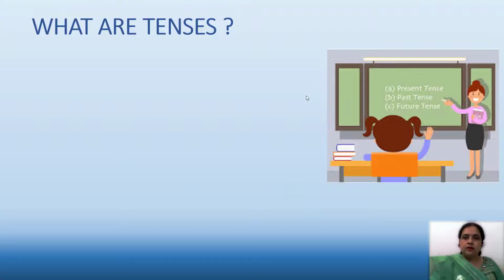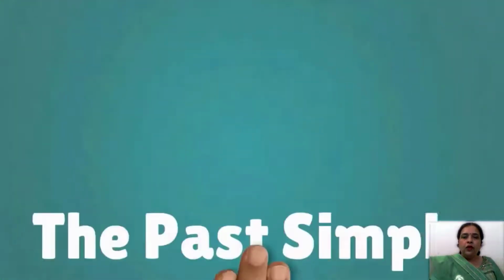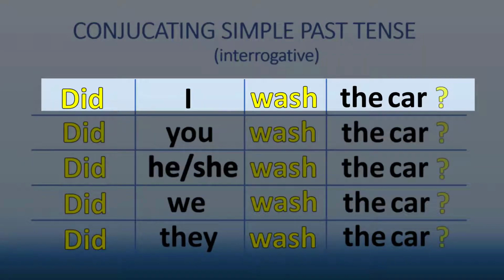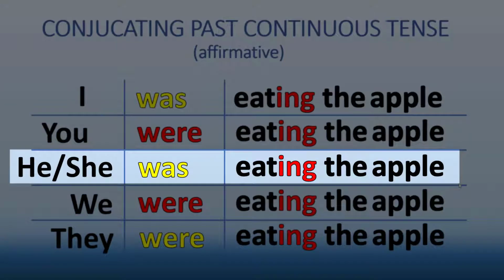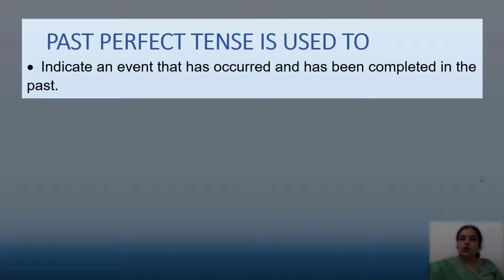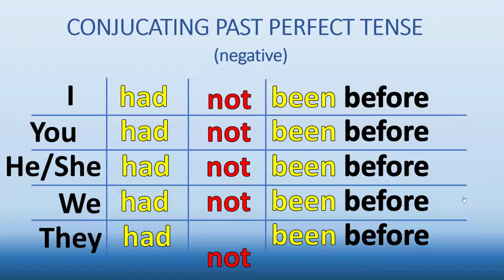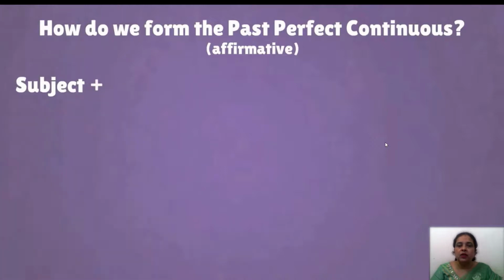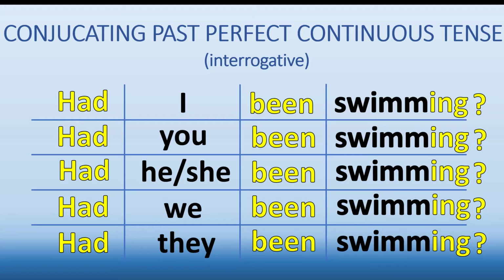Class VII ENGLISH PAST TENSE